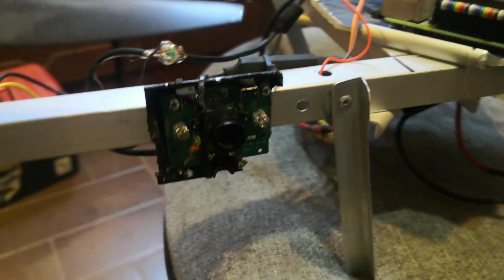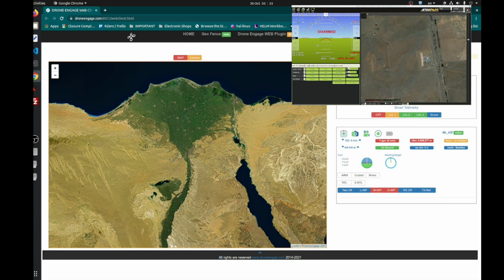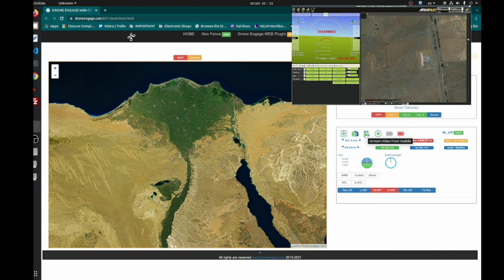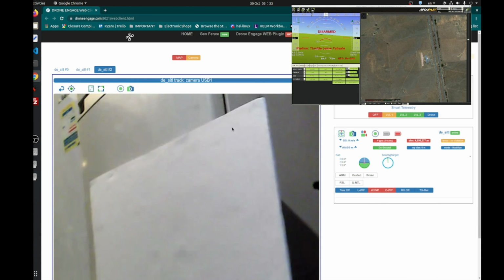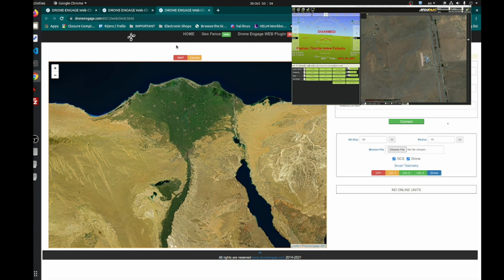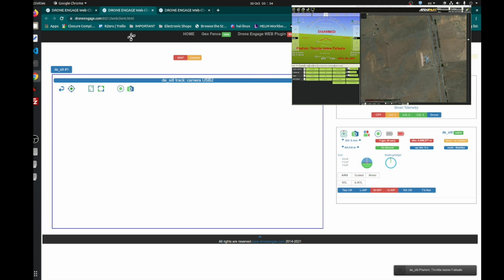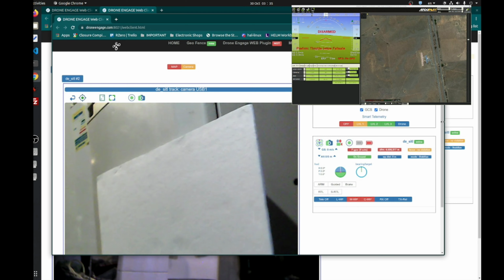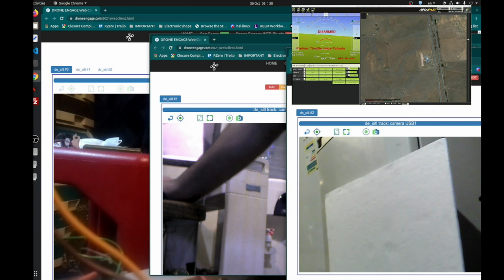Drone-Engage Video Streaming & Telemetry (All-In-One Board) Part #2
In this video we will see a drone has 3 cameras mounted on it and they are streaming video at the same time.
The video is NOT working in local LAN. It can be accessed anywhere in the world on INTERNET.

Chapters
00:00 Introduction
00:40 Demo Starting
01:40 Parallel Videos
02:40 3-Camera Streaming